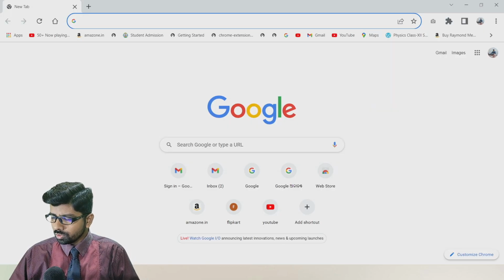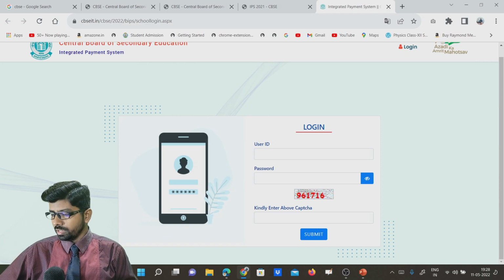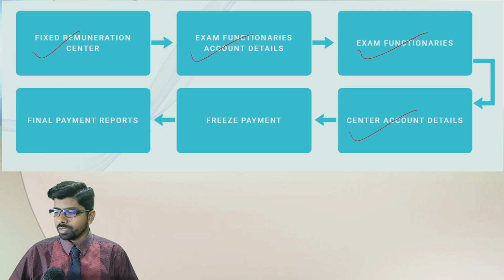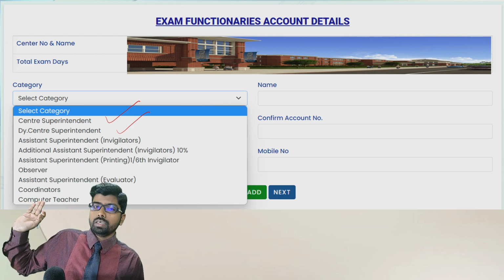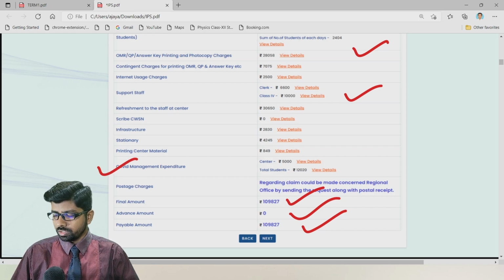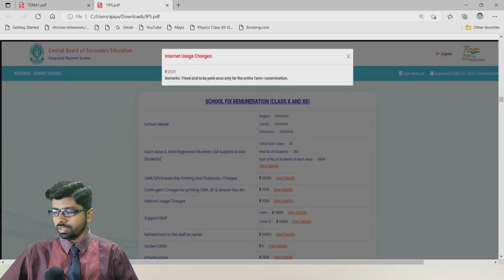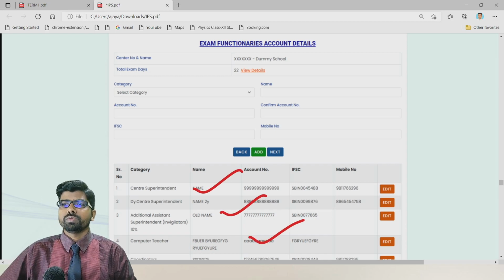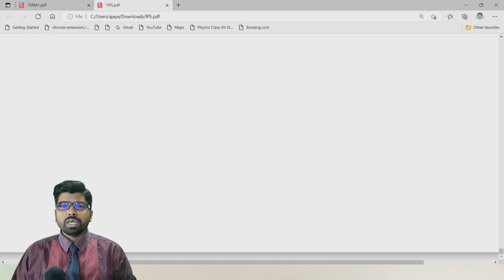🚨 CBSE Term 1 Board Exam Fees Payment – Important Updates! 📢 | Deadline & Process Explained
📢 CBSE TERM-1 BOARD EXAMINATION FEES – Everything You Need to Know!

Attention CBSE students, parents, and teachers! The CBSE Term-1 Board Exam fee payment is now open, and it's crucial to complete the process before the deadline to avoid any issues. In this video, we cover:

🔍 Important Details:
✅ CBSE Term-1 Exam Fees – Amount & Categories 💰
✅ Payment Process – Step-by-Step Guide 📝
✅ Official Deadline – Avoid Late Fees ⚠️
✅ Who Needs to Pay? – Student Eligibility 🎓
✅ Common Errors & How to Fix Them 🔄
✅ Where & How to Check Payment Confirmation ✅

💡 Missing the deadline could lead to serious issues with your exam registration! Watch this video to get all the details and ensure a smooth process.